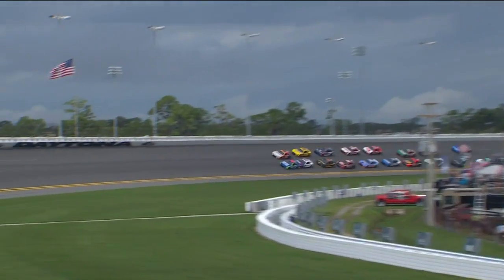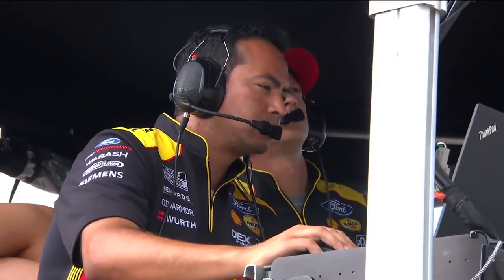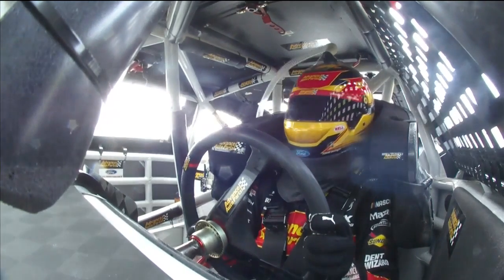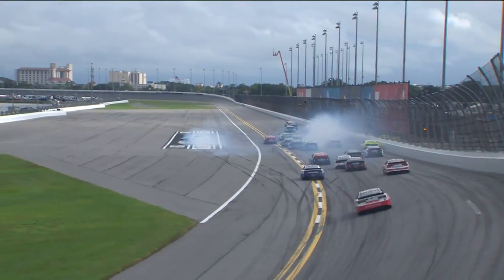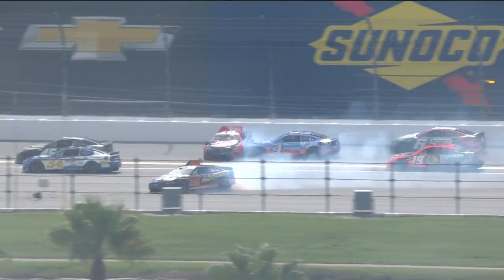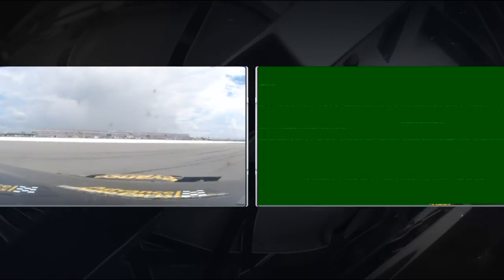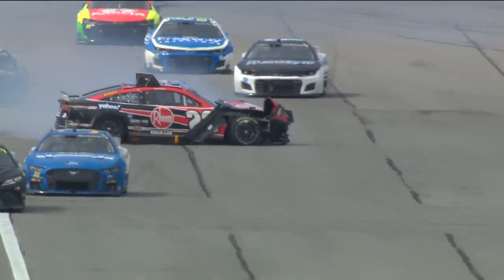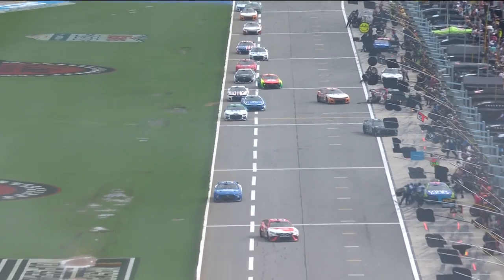Ryan Blaney caught in Stage 1 crash at Daytona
Watch as Ryan Blaney gets caught up in a crash toward the end of Stage 1 at Daytona International Speedway

Play every weekend!